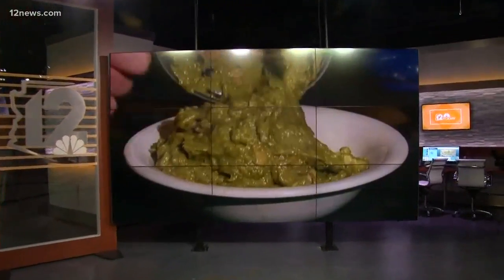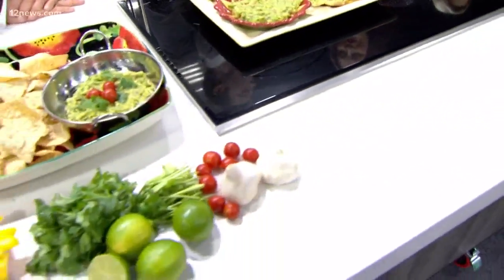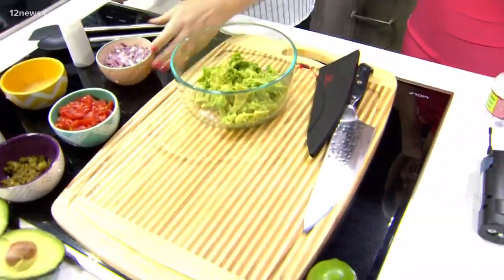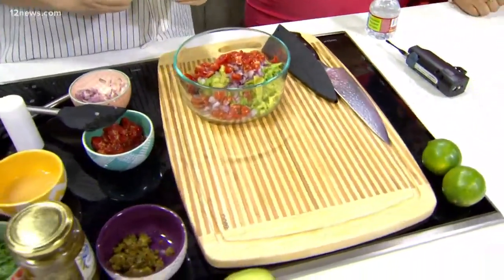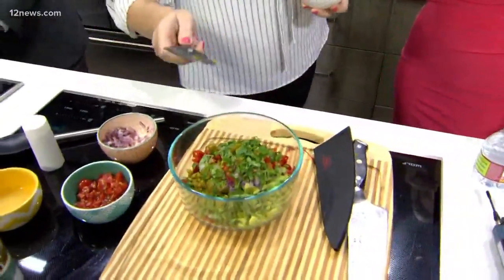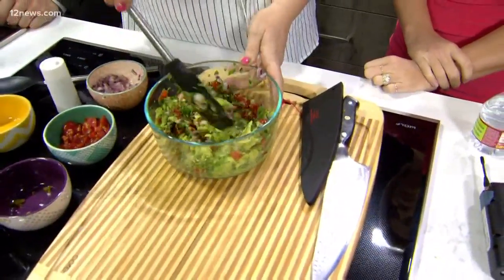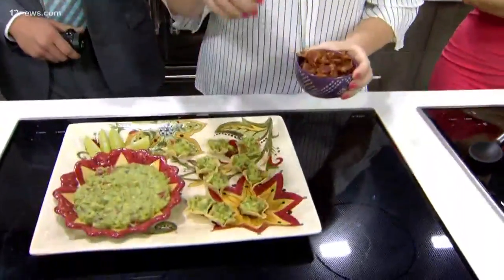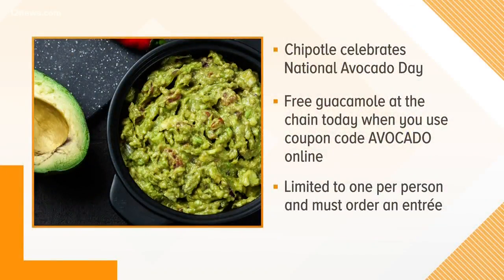How to make the perfect guacamole to avoid waste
Restaurants charges extra for guacamole due to a huge fluctuation in price and spoilage.